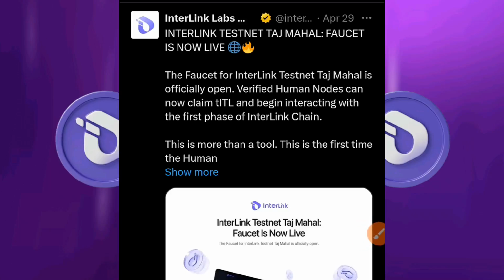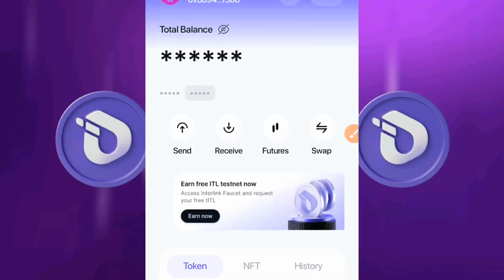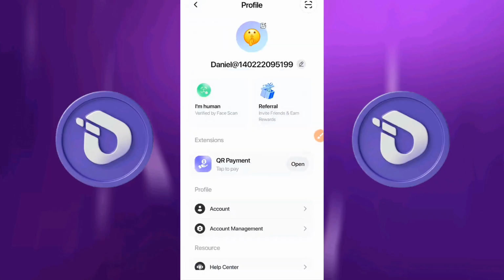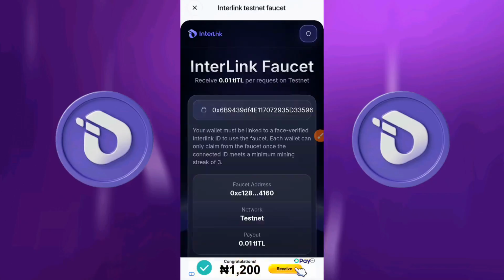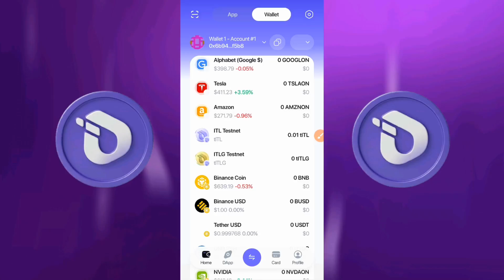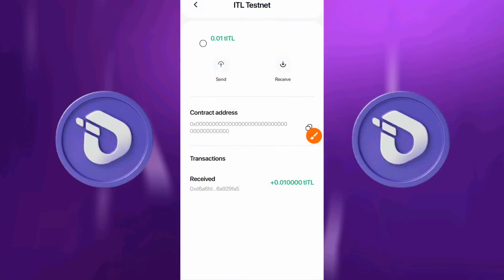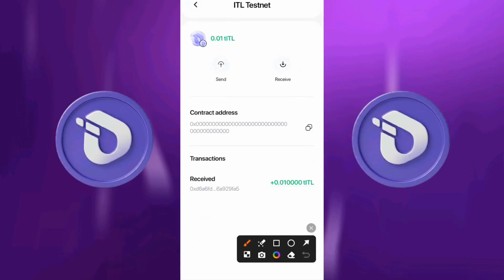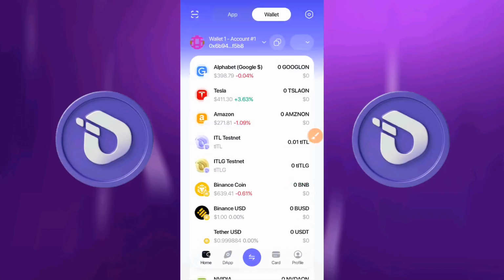How to Successfully Claim tITL Token | Interlink Mining Testnet Faucet Explained For Beginners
In this beginner-friendly video, I explain the new Interlink Testnet Faucet requirements, how the 3 consecutive mining sessions work (every 4 hours), face verification, and exactly how to claim your tITL tokens step-by-step. Learn what to do with tITL, how to send test transactions, and why participating in the testnet is important for future rewards.

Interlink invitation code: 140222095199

If you're new to Interlink mining or want to prepare for mainnet, this video is for you!

⏰ Timestamps below 👇

00:00 Introduction
‎00:18 Latest Interlink Mining Update 3 Streak Change
‎00:45 What is tITL Testnet Token Explained for Beginners
‎01:07 How to Get Free 0.01 tITL Token
‎02:17 Interlink Testnet Faucet Requirements Face Verify and Mining
‎05:44 How to Send tITL Testnet Transactions Step by Step
‎08:37 Conclusion and You Should Participate Now